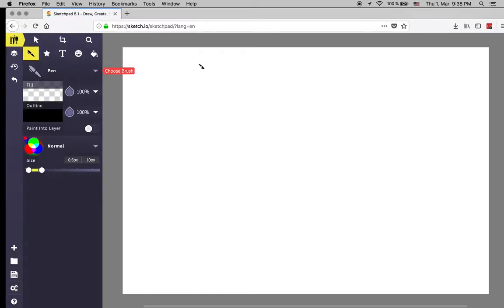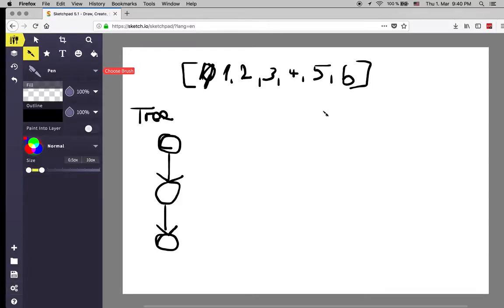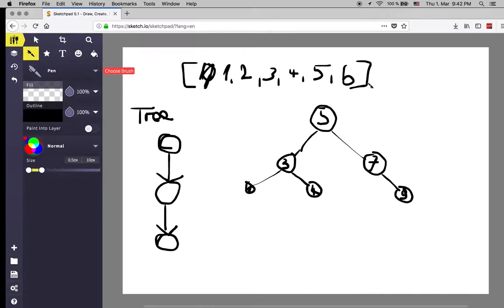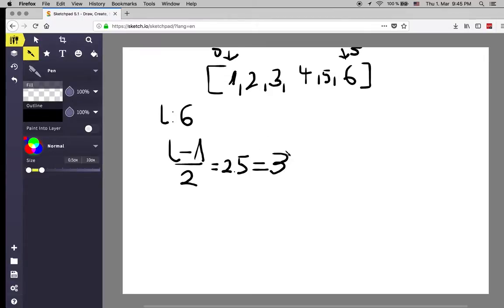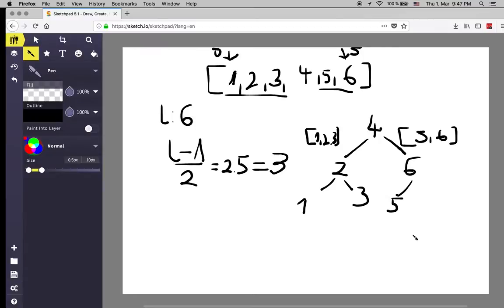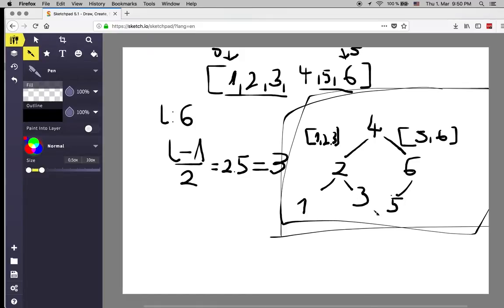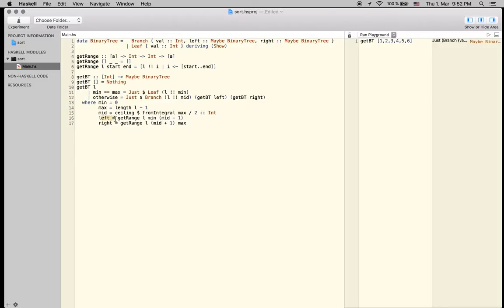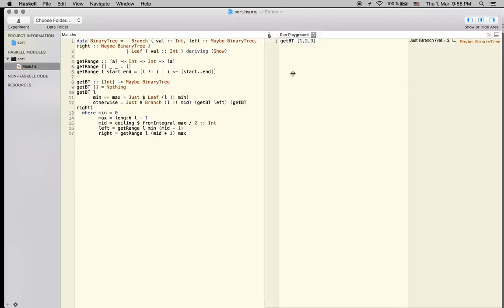Explaining Trees & Binary Trees (+ My Haskell Solution)